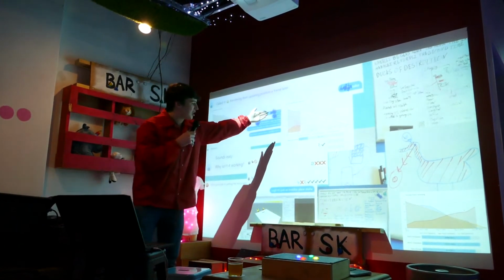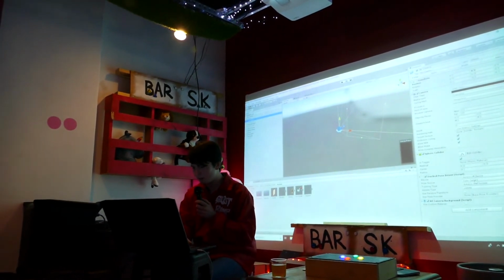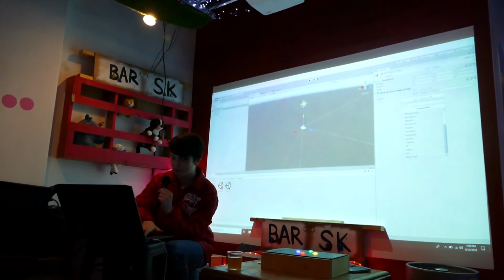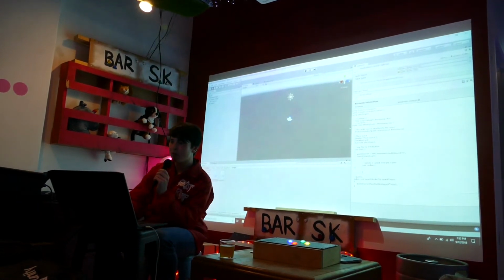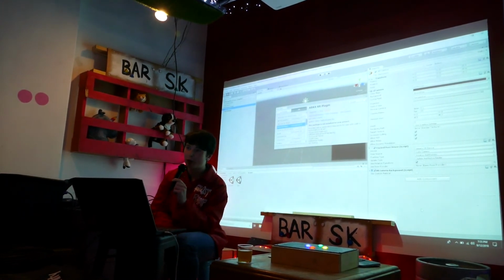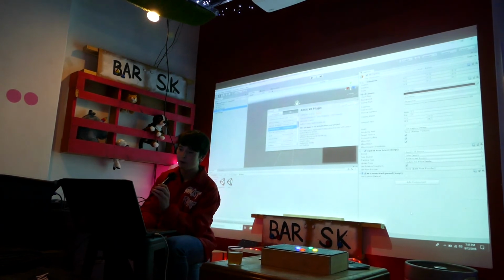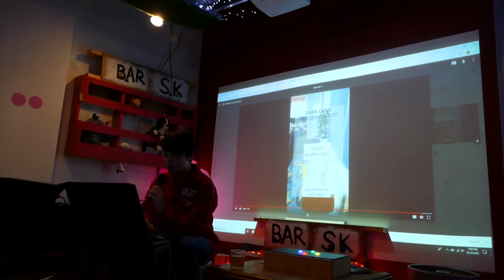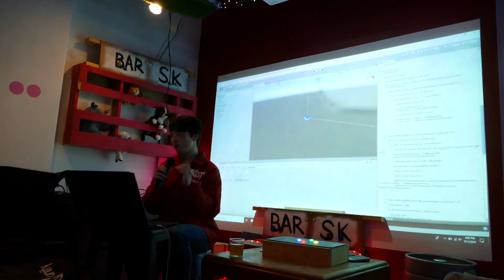Unity Developer Meetup Melbourne #1: Intro to AR Foundation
Hi everyone! This is a video of the first Unity developer meetup, this talk is by yours truly about the all new Unity AR Foundation!